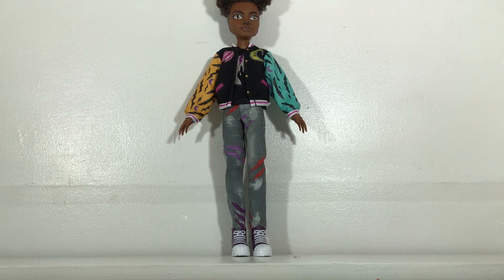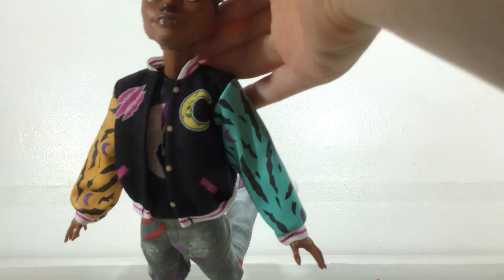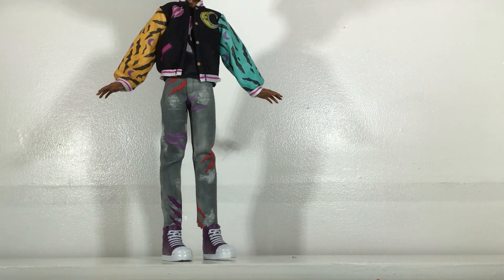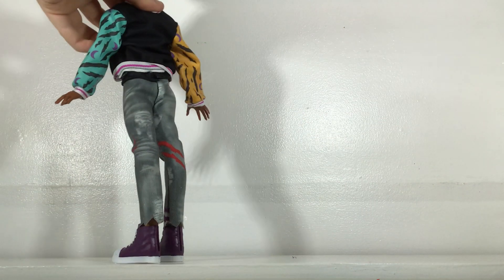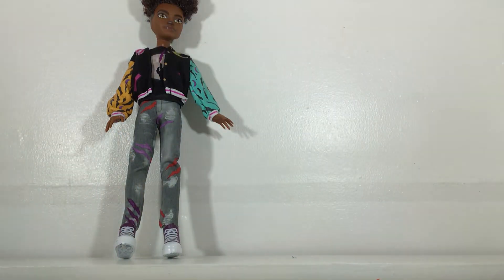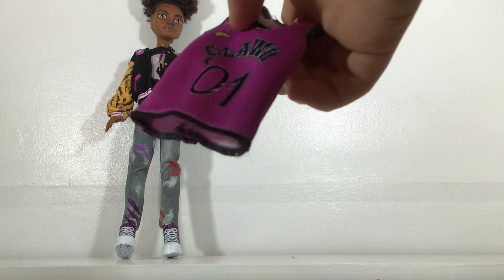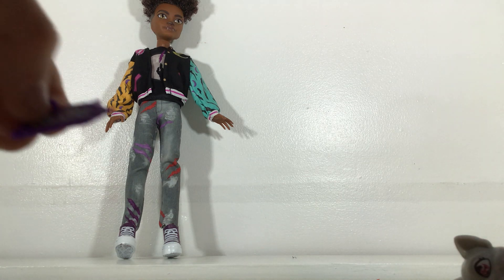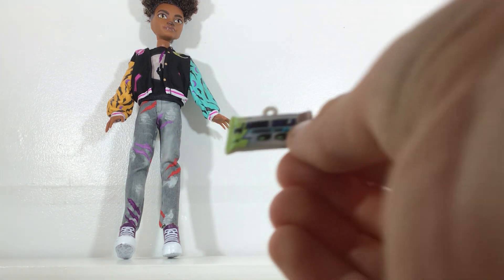Monster high g3 clawd doll